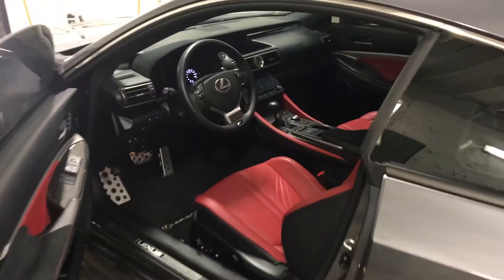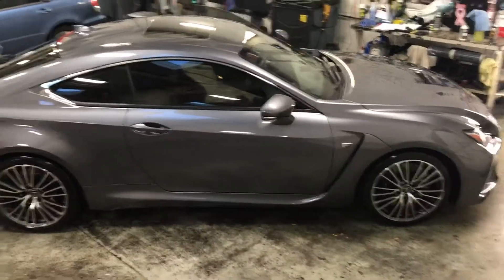2015 Lexus RX F Sport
Pre-owned  Lexus  $45000 plus tax and tags.